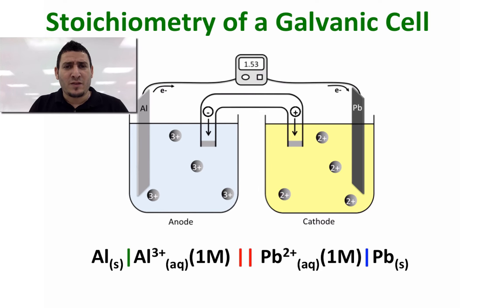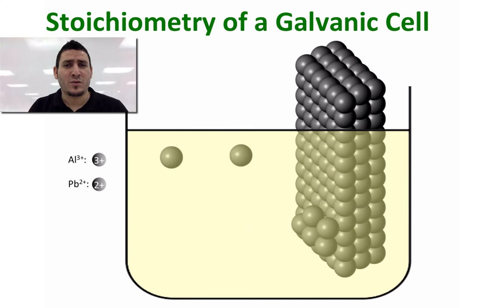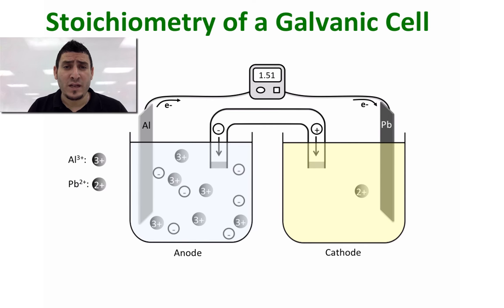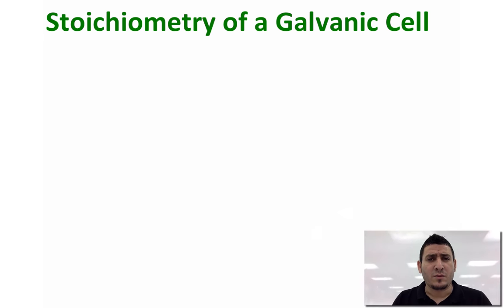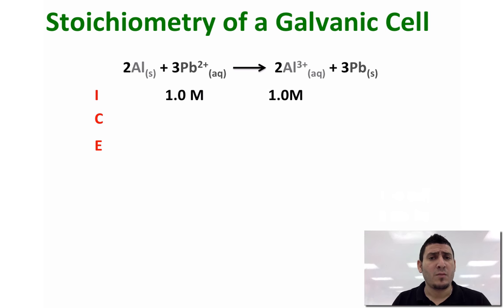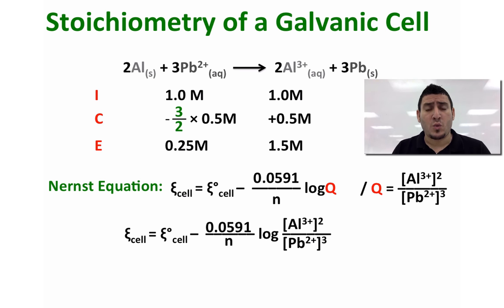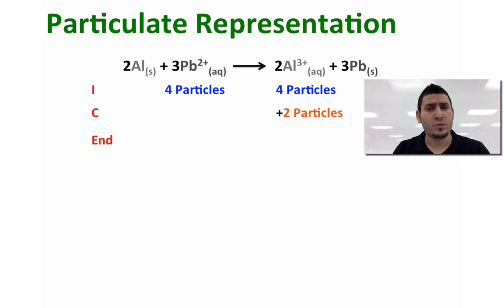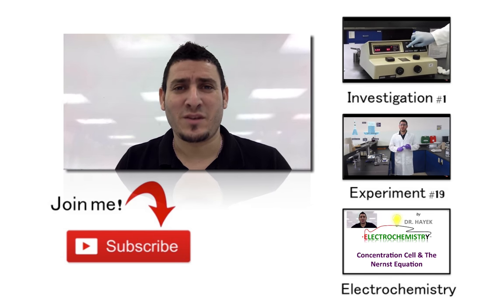Electrochemistry | Stoichiometry of a Galvanic Cell.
This video is about Electrochemistry and explains in details the Stoichiometry of a Galvanic Cell. Students studying Chemistry at different levels could highly benefit from this video.
This video is the fifth of a complete series that explains different topics on electrochemistry that include: